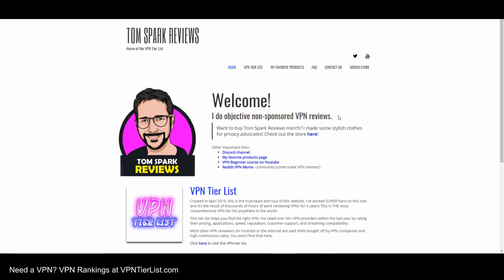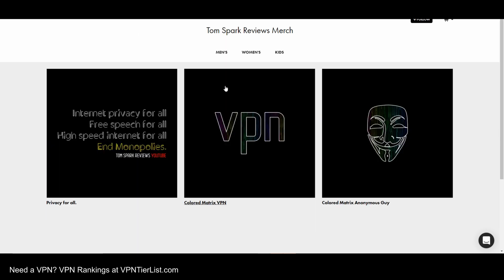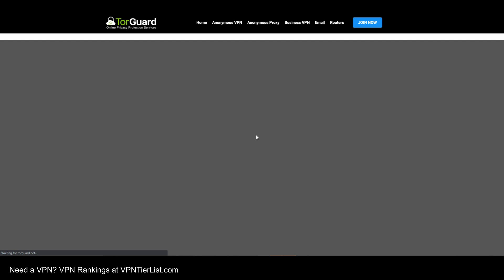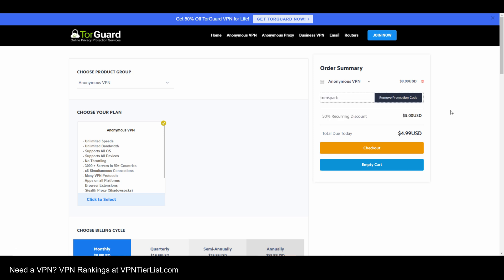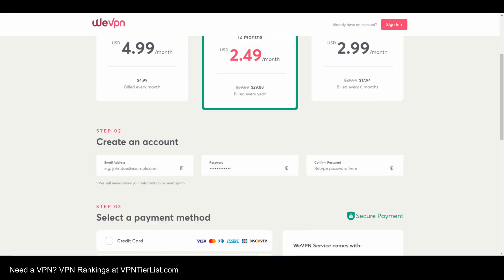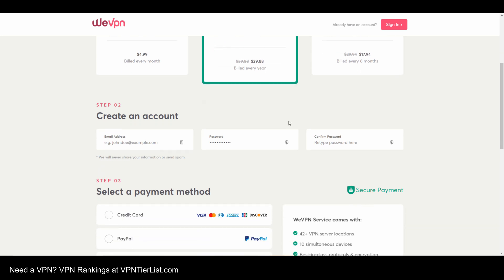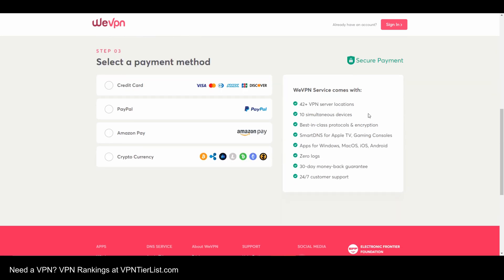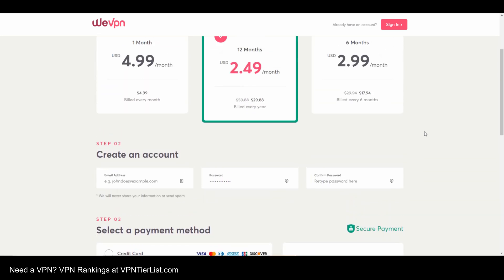Top 5 VPNs That Have Most Simultaneous Connections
Today I talk about which VPNs have the most Simultaneous Connections.

Join my